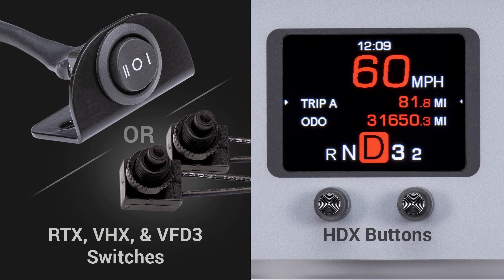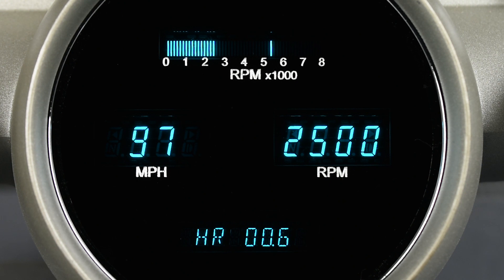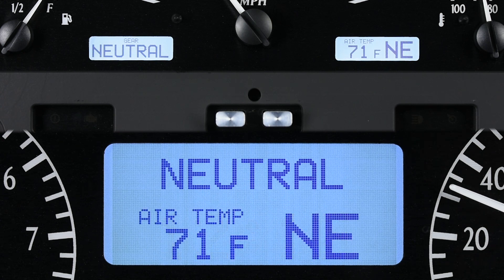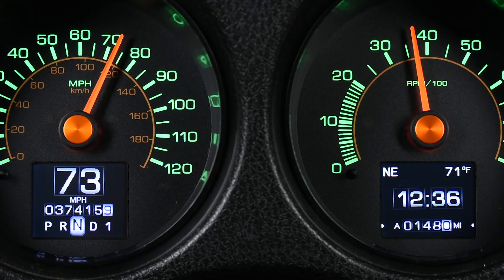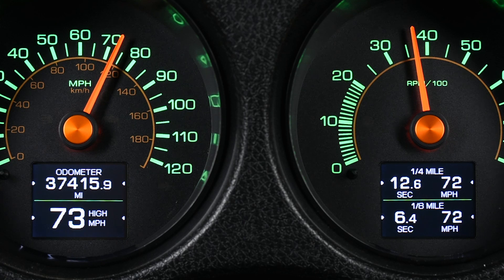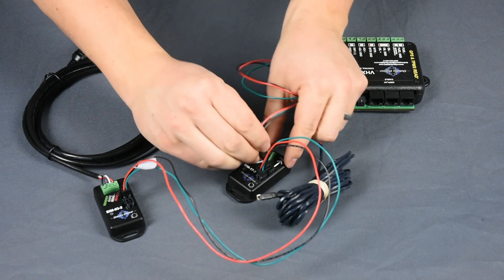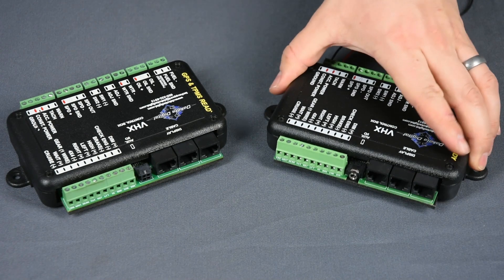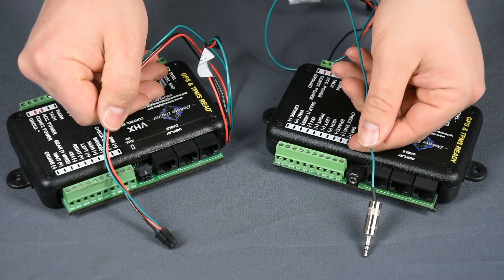BIM Preview Video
Dakota Digital BIM modules allow you to add up to an additional 16 gauges to your Dakota Digital instrumentation without the need to cut extra holes in the dash or installing pillar and pod mounts to your columns or under the dash.

0:00 Intro
1:00 VFD Displays
1:33 VHX Displays
2:03 HDX & RTX Displays
2:33 Connecting BIM Modules
3:17 Outro